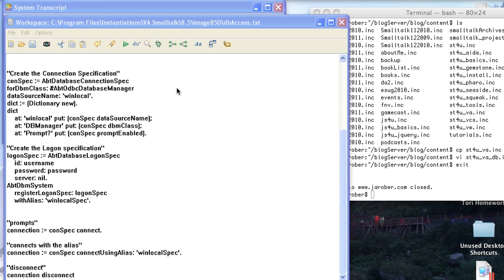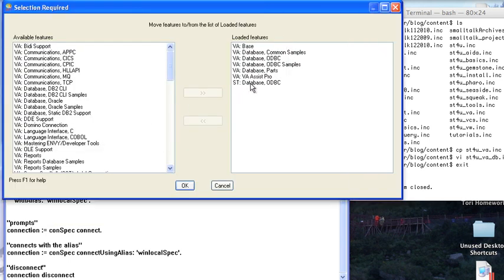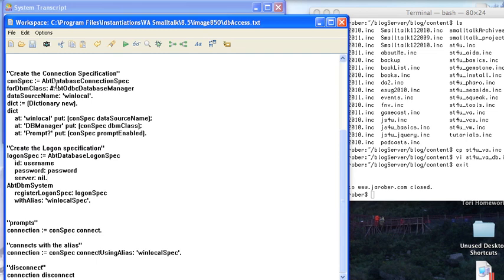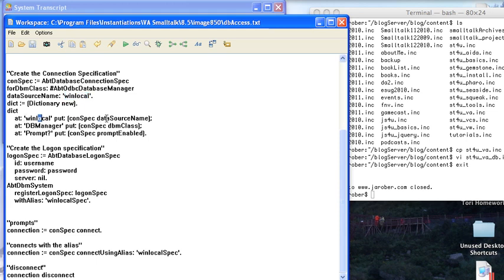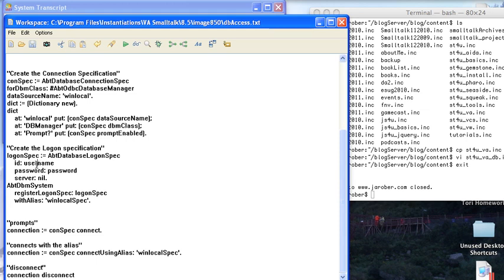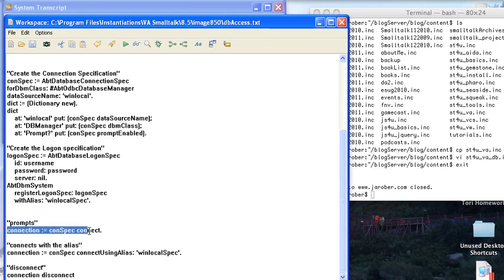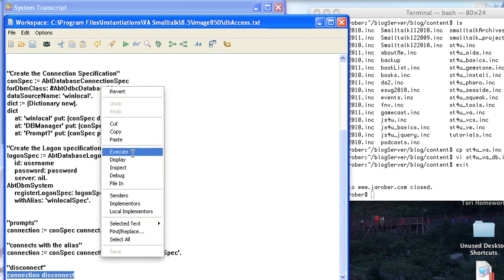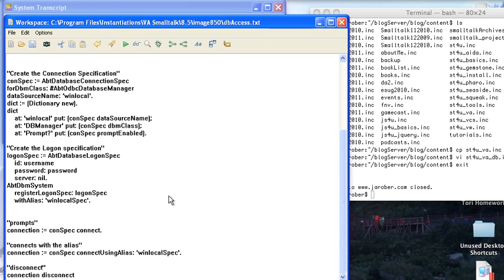ST 4U 140: Connecting to a Database with VA Smalltalk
Today we'll take a look at the basics of talking to a relational database using VA Smalltalk - what to load, and how to establish a connection